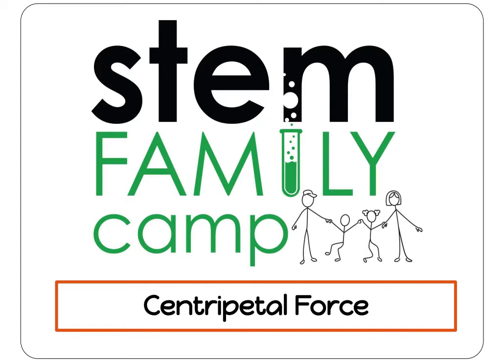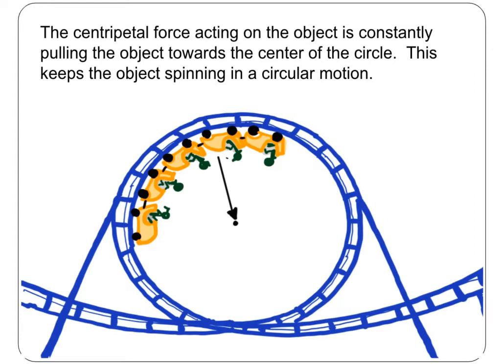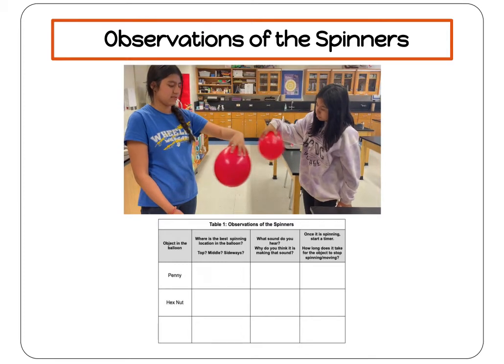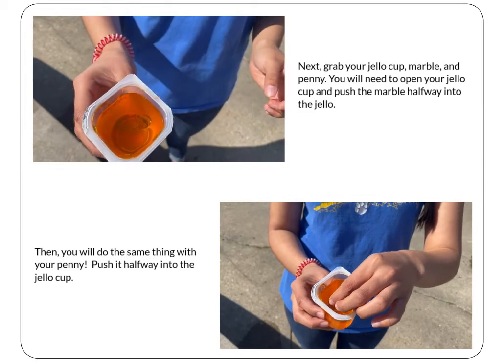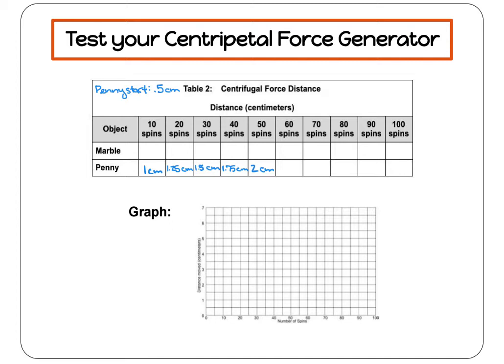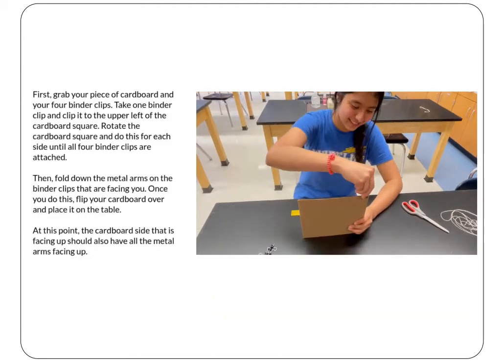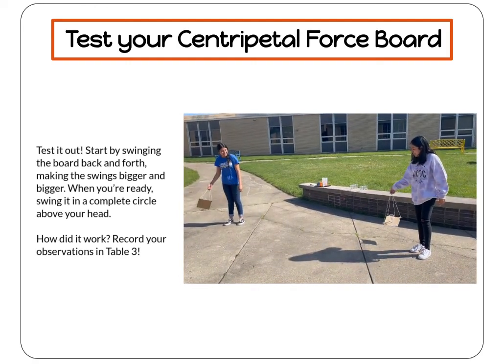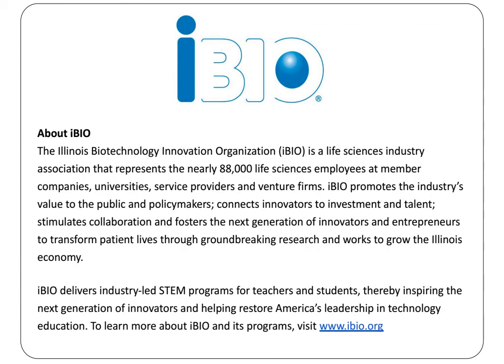STEMFamily-Centripetal Force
Today, we will be investigating centripetal and centrifugal forces.  The purpose of this investigation is to challenge you to investigate how we can use centripetal force (and its partner, centrifugal force) to pull on objects like coins and water.  You will be making a number of devices to explore how these forces can help us to defy gravity!